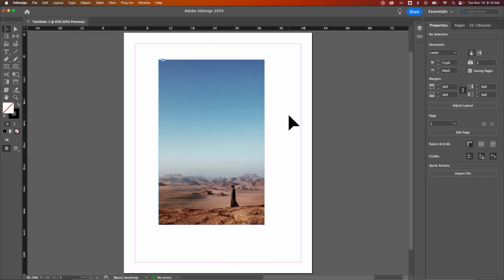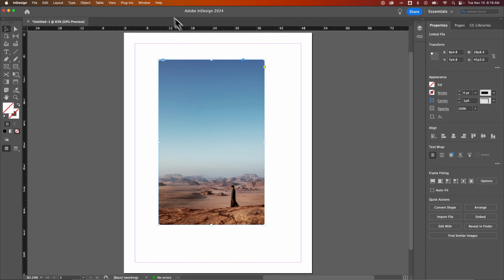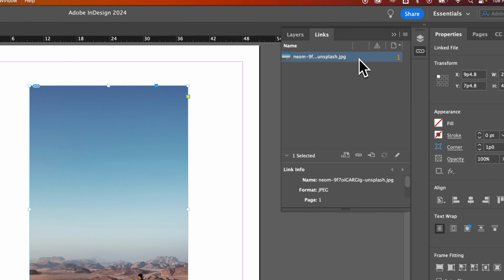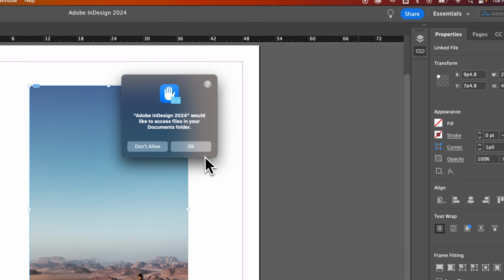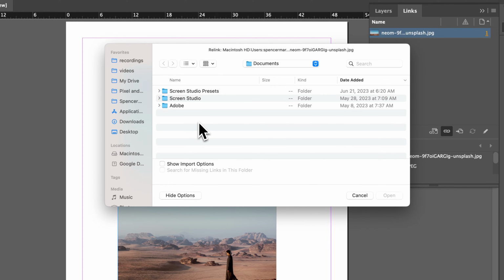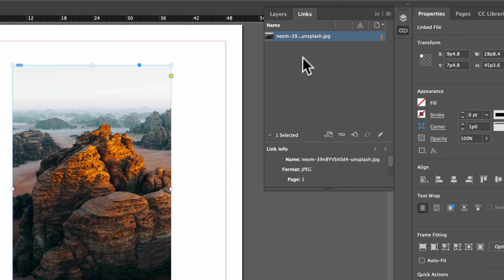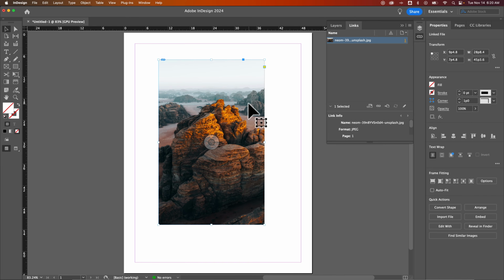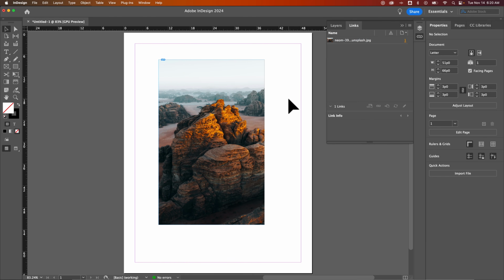How to Relink Images in InDesign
In this beginner InDesign tutorial, learn how to relink an image in InDesign.